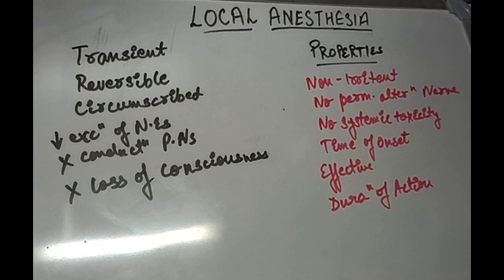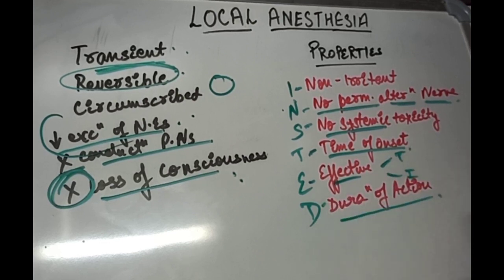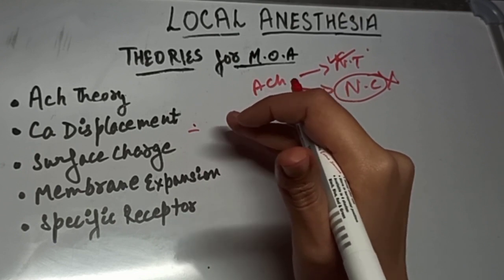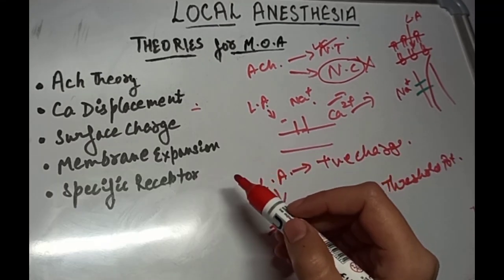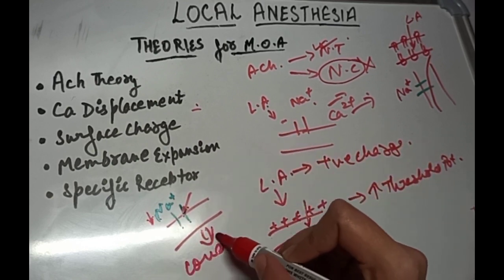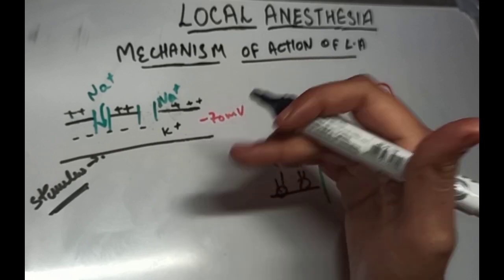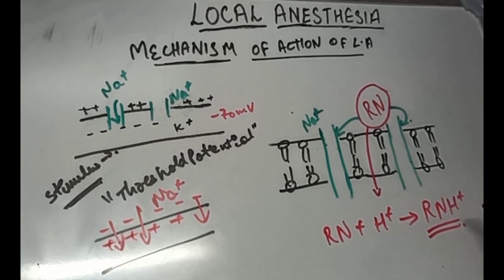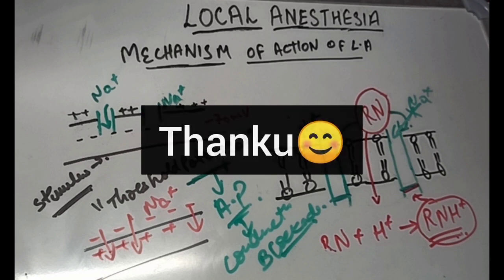Local AnesthesiallTheories of Mechanism of ActionllMechanism of Action of LA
This video is about LOCAL ANESTHESIA
It is a transient loss of sensation in a circumscribed area of the body without the loss of complete consciousness.
learn and understand the definition, theories of mechanism of action and mechanism of action of LA in detail in a very simple and easy to understand way right from the basic rather than just mugging it up!
this video is made taking reference from the handbook of local anesthesia Stanley F. Malamed
this video contains-:
Definition of Local Anesthesia
Properties of an ideal LA agent
Theories of mechanism of action of local anesthesia
Mechanism of Action of Local Anesthesia (specific receptor theory)